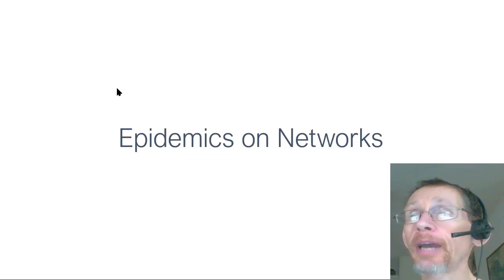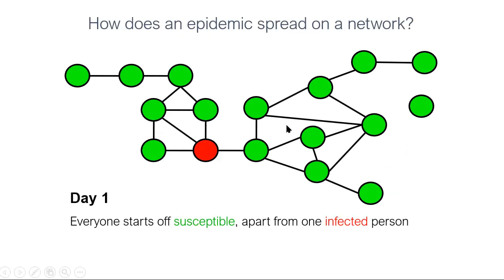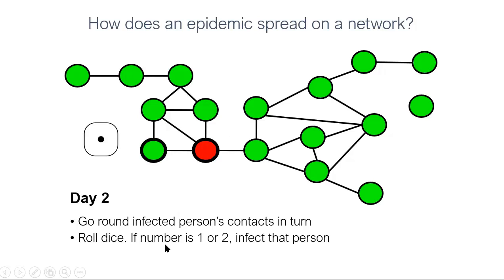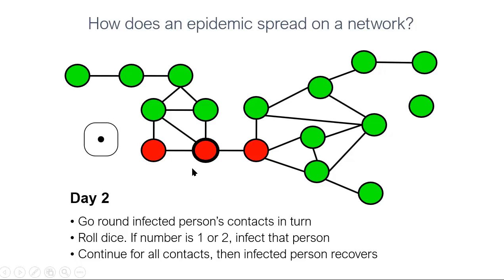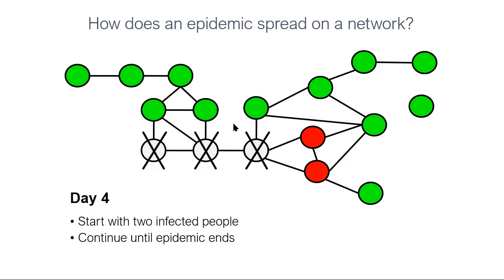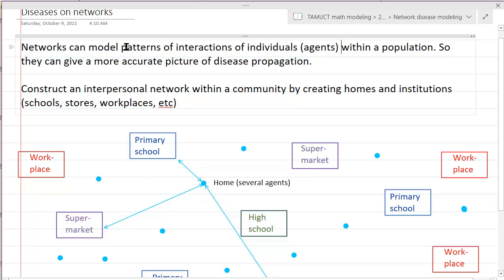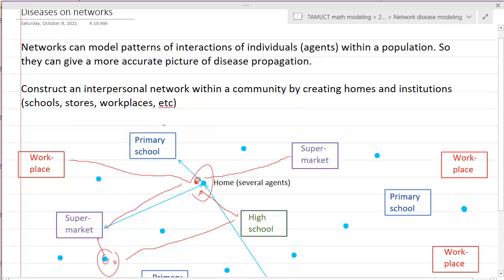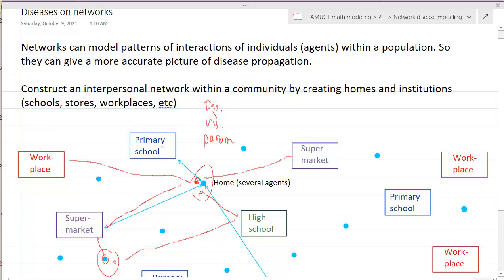Epidemics on networks #1: introduction to networks & agent-based modeling